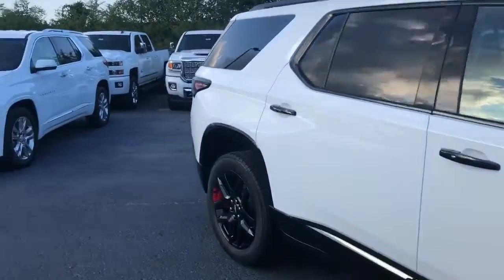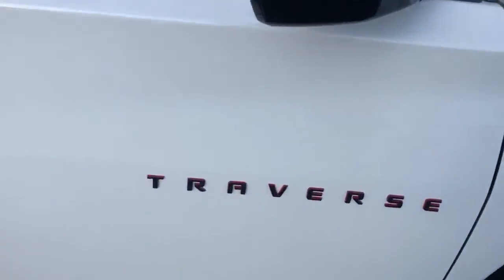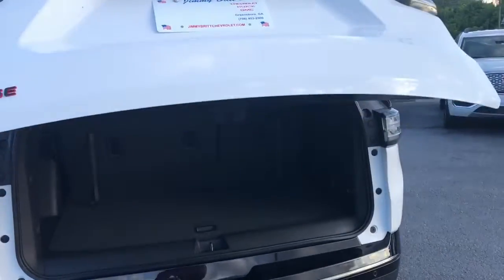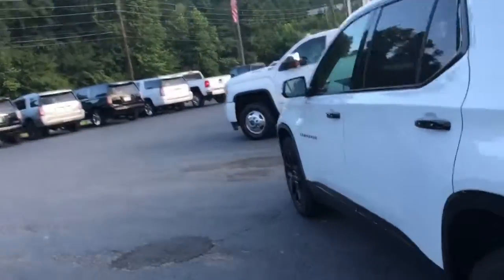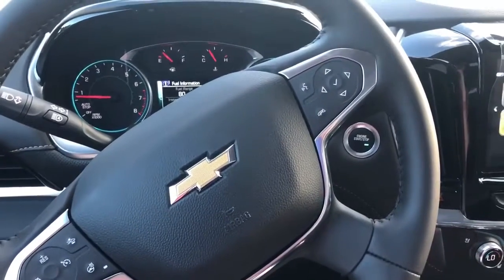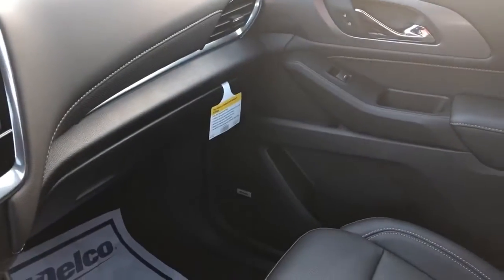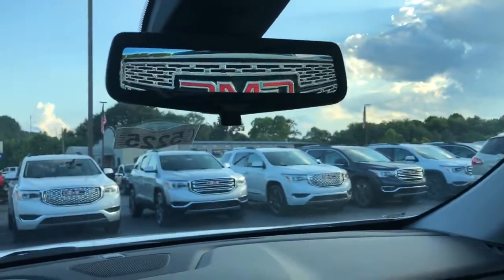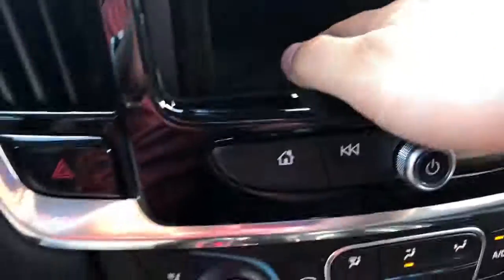Hey Candice, here is this awesome Premiere Redline Traverse!